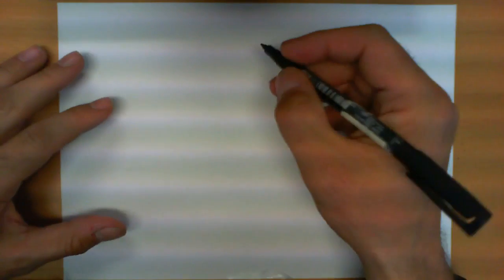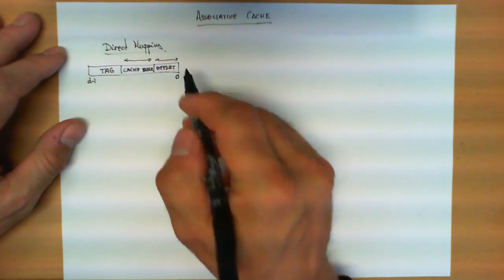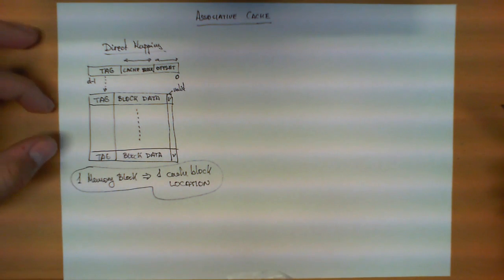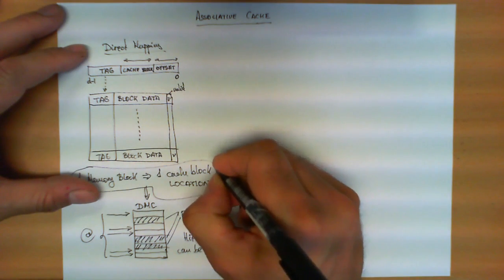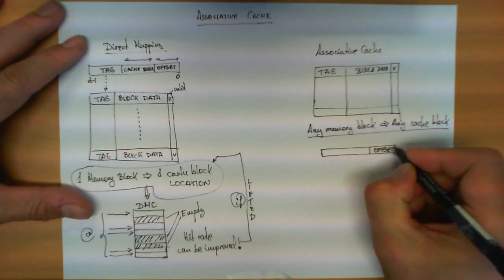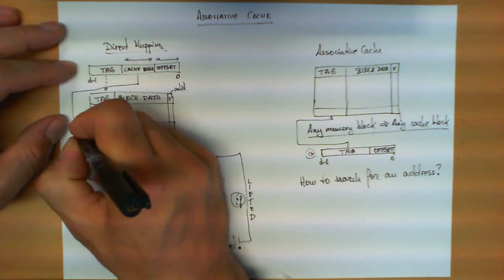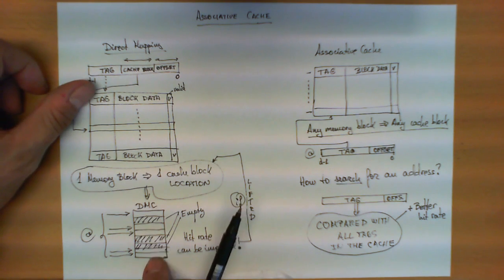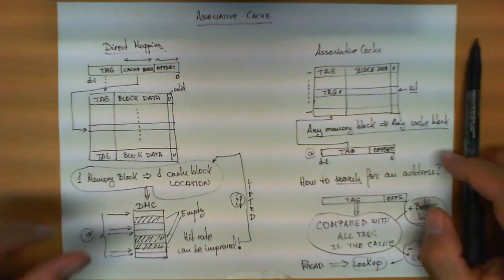Associative cache memory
Description of how an associative cache memory works. Some previous knowledge about direct mapped cache is assumed.